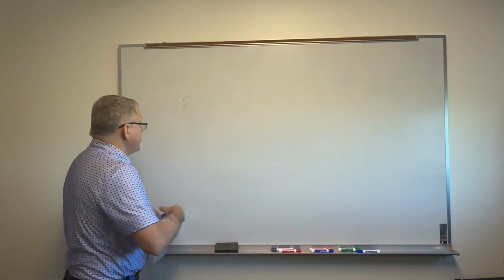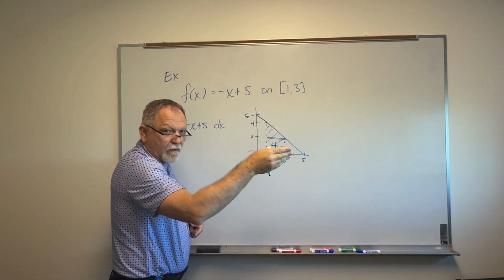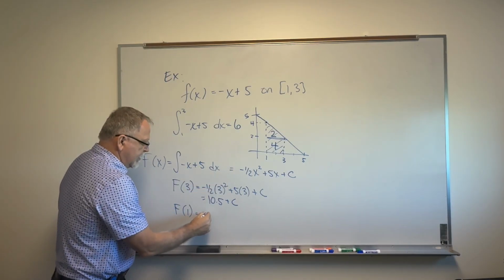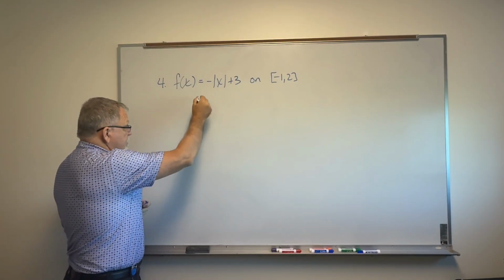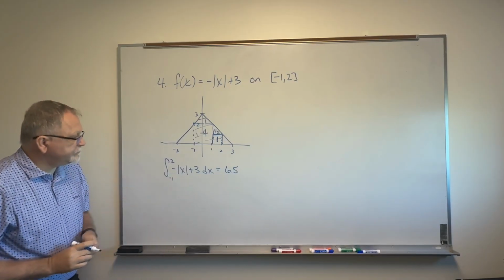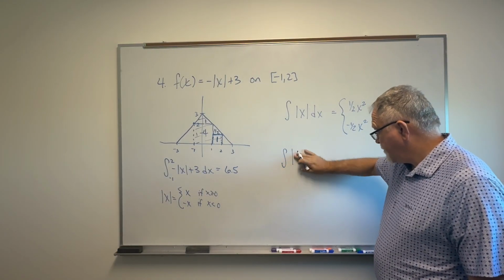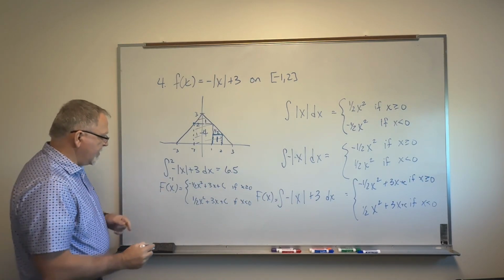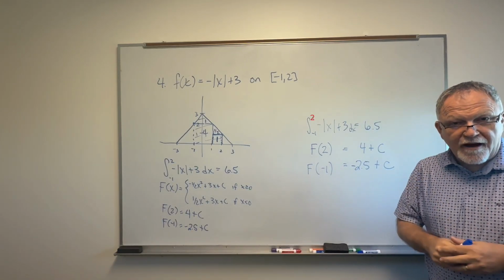MAT213 Module 6 Part 4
Definite integrals and antiderivatives